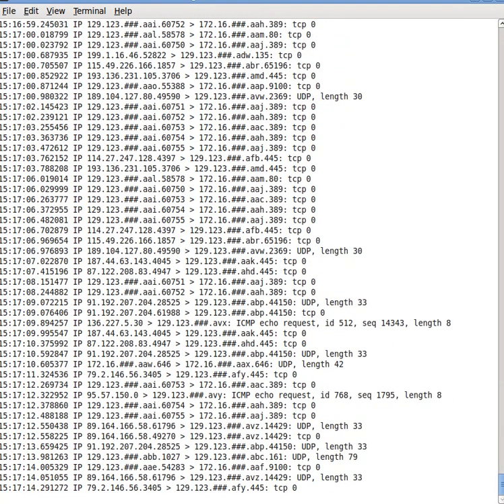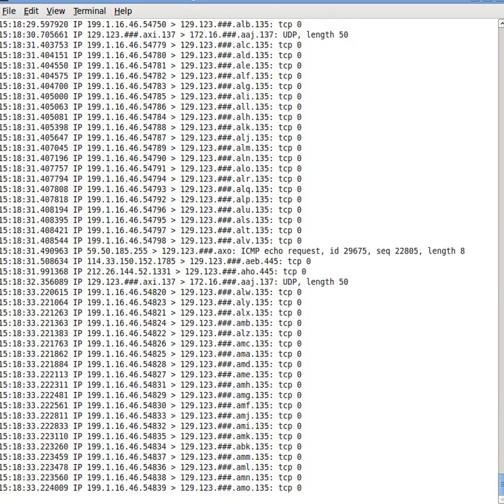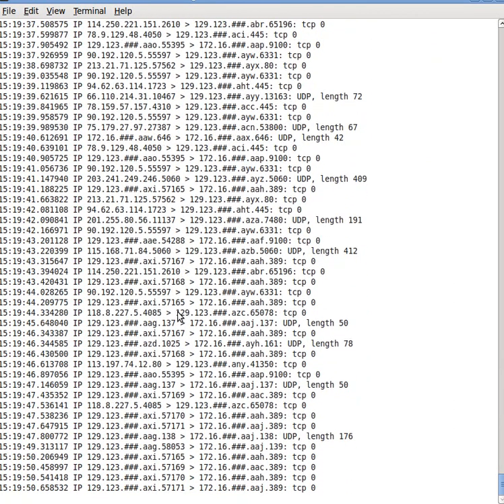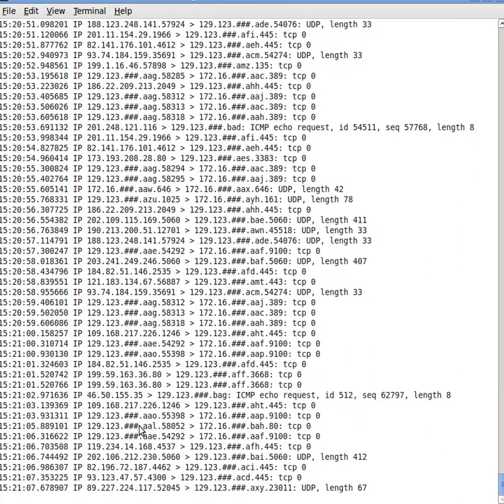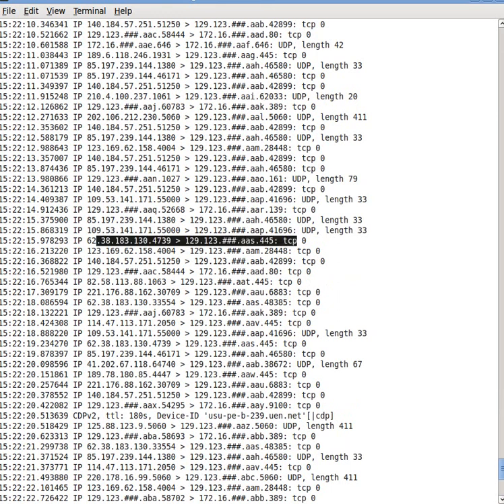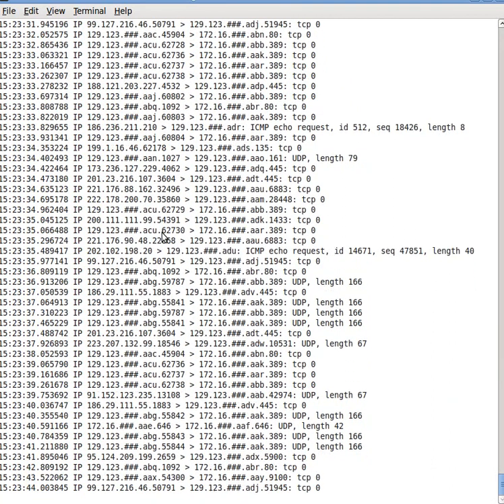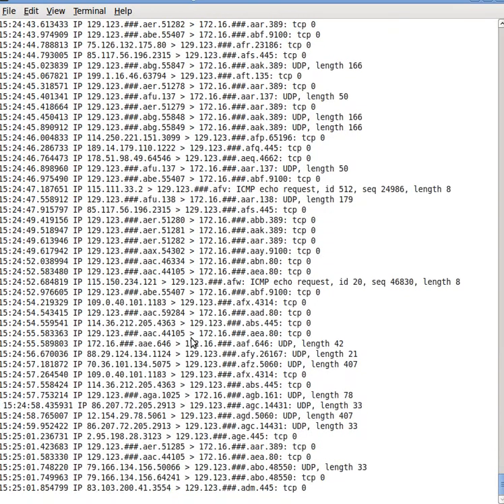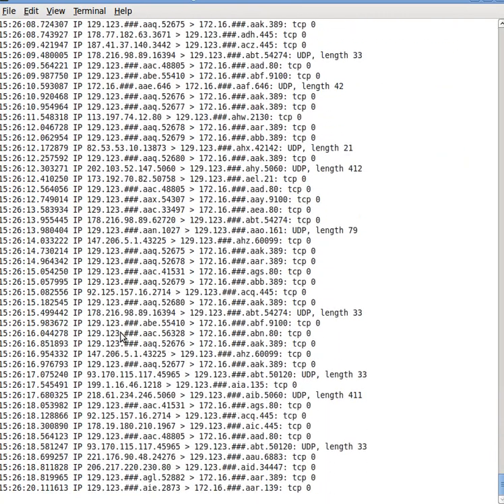USU DarkNet sensor - 2011-04-06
Demo of USU's darknet sensor. This tool helps us understand how our network is used and attacked.

Live network activity. Traffic observed includes portscans, attacks, and embarrassing broken bits.